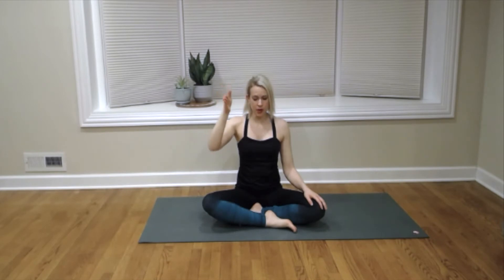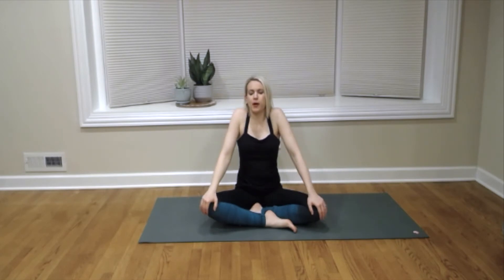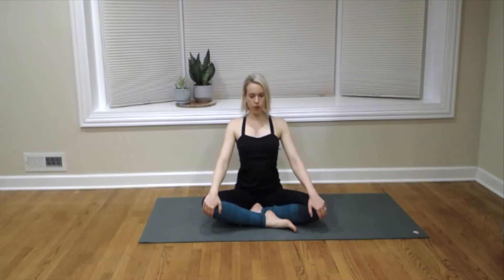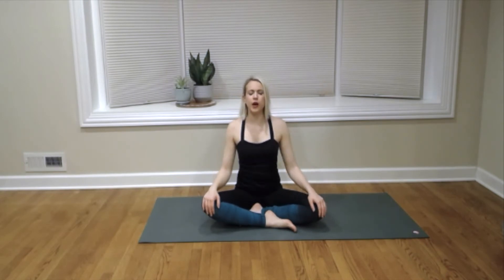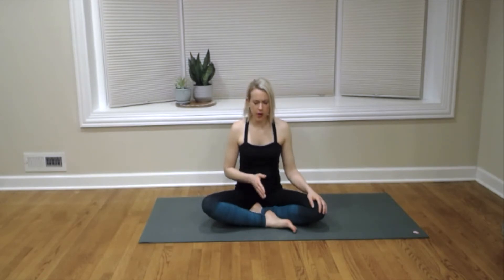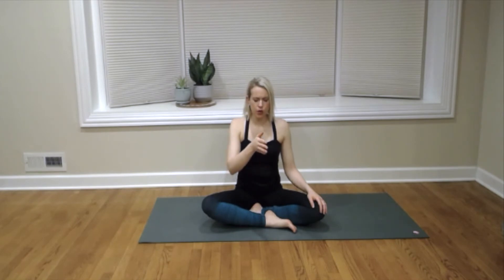4-Part Breathing Exercise (Yoga Breathing for Beginners)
This 4-part yoga breathing exercise for beginners demo can help keep you calm and centered no matter what your busy day brings. For access to full yoga classes, view Julie's teaching schedule

By clicking this video and participating in the activities on this channel, you accept and agree that all content is for informational purposes only and should not be used as a substitute for professional medical advice, diagnosis or treatment. Speak with your doctor before beginning any new exercise routine or wellness plan. By participating in this content, you agree that you are voluntarily participating in these exercises at your own risk, you voluntarily assume all risk of injury and you release the owner of this channel for any liabilities from your participation.